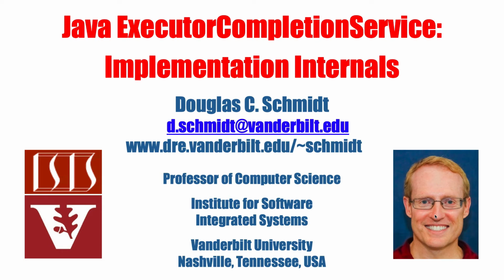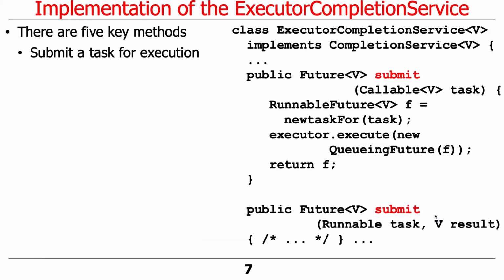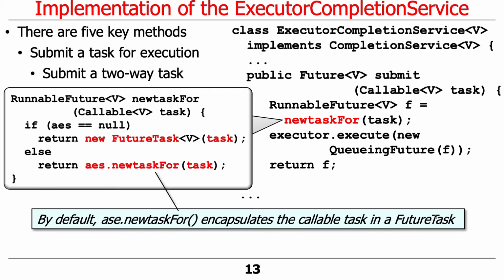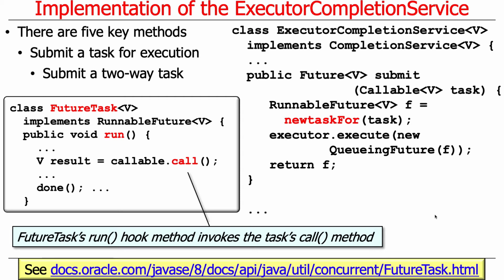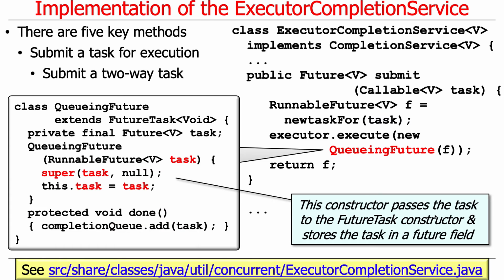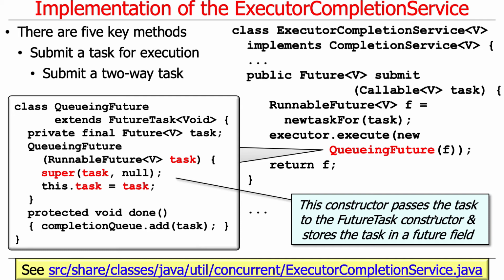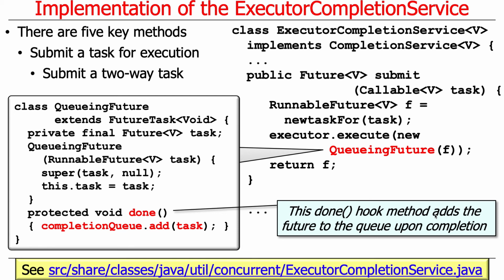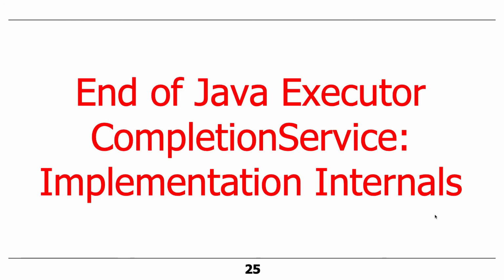Java ExecutorCompletionService: Implementation Internals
This video examines the implementation internals of the Java ExecutorCompletionService class.